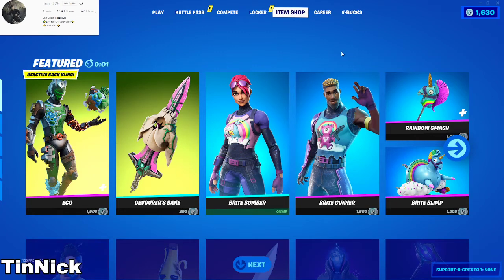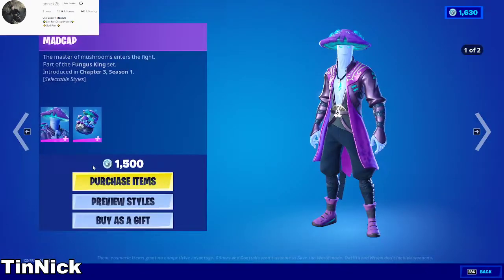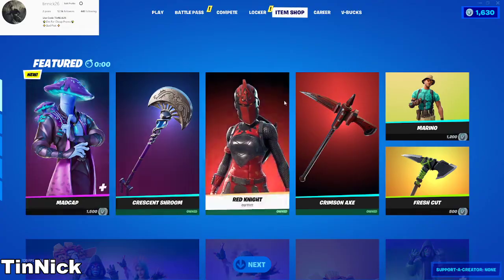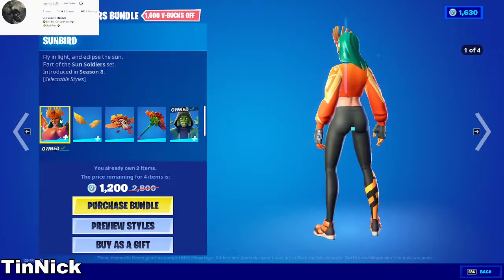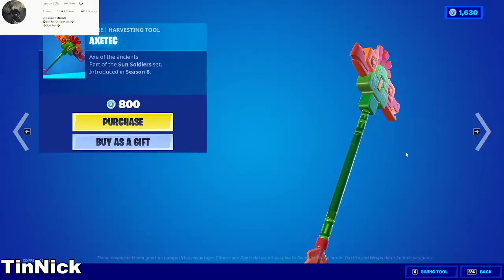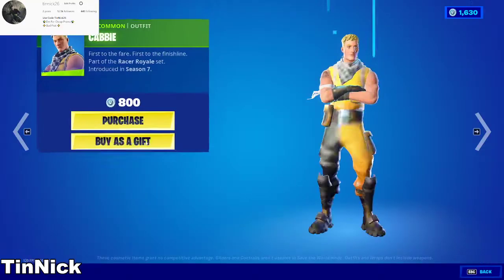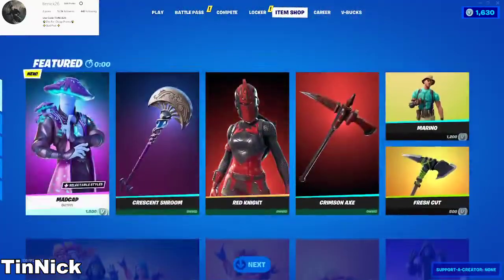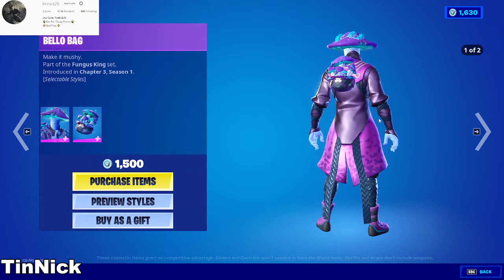*NEW* MADCAP SKIN! (Fortnite Item Shop Reset 13th January 2022)